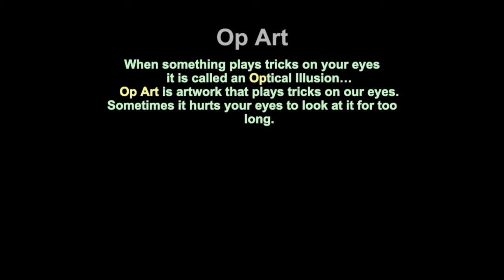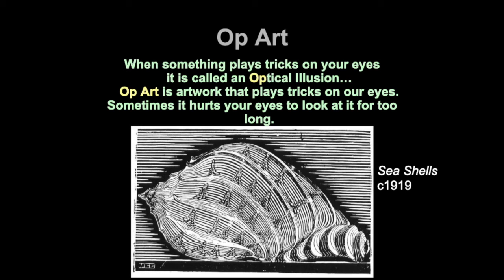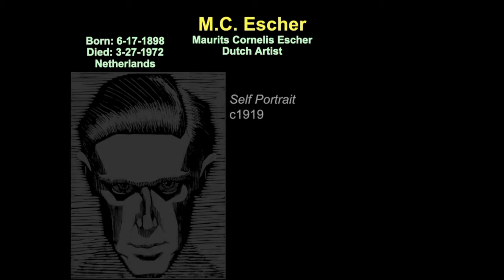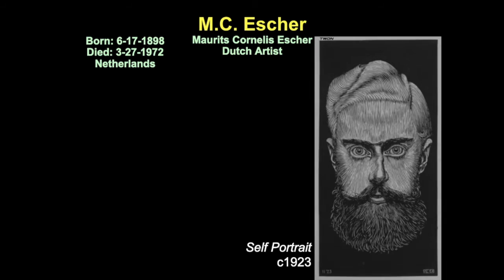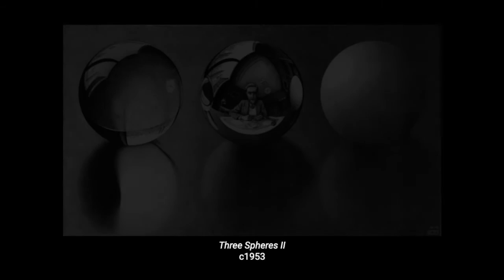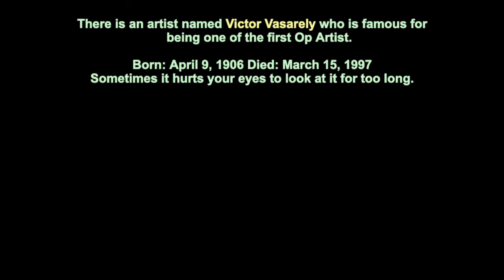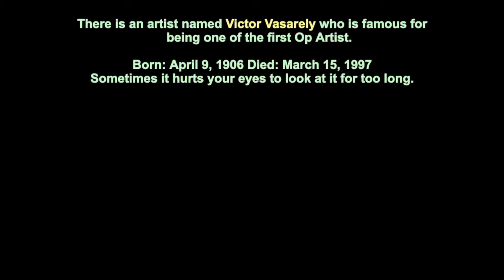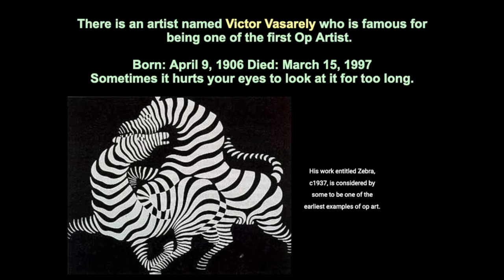Intro Op art hand lines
This is a short introduction to Op art.